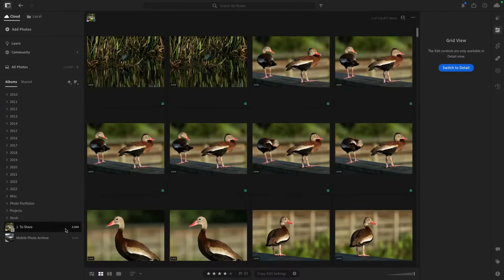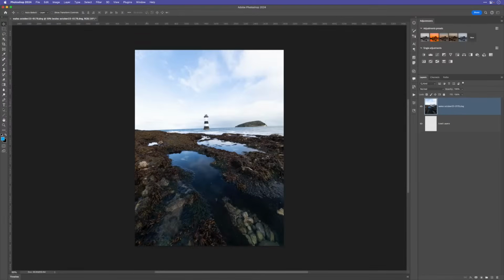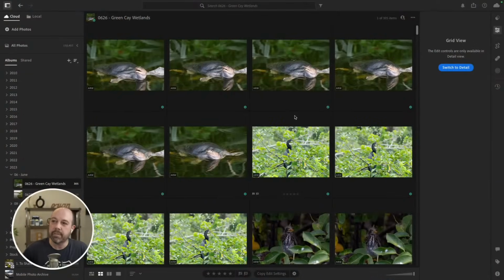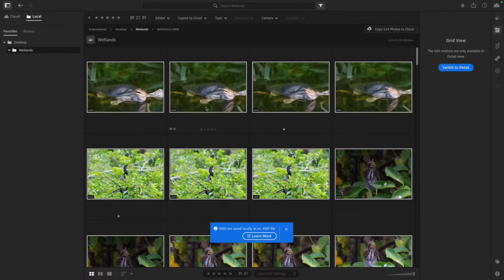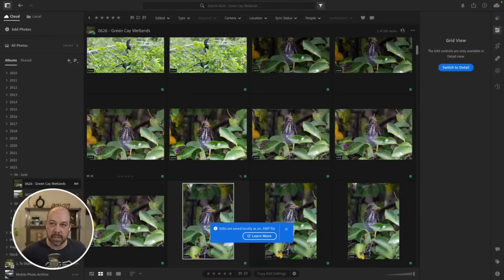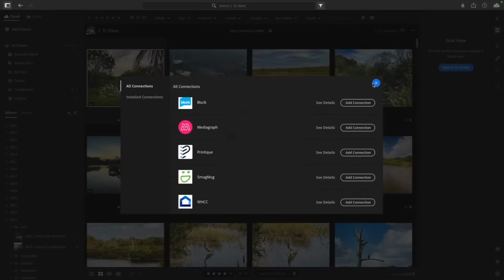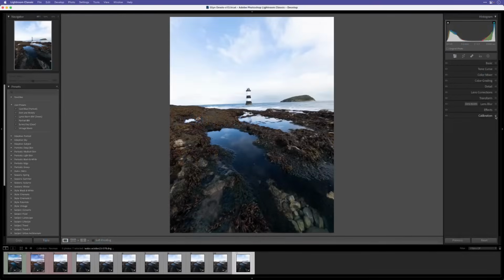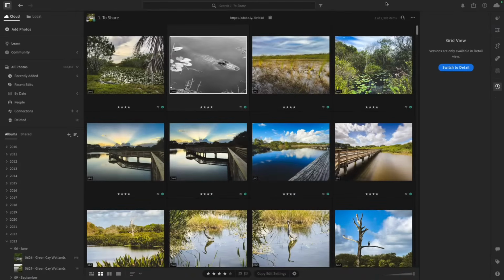Is LIGHTROOM the FUTURE WORKFLOW for PHOTOGRAPHERS???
Is Lightroom the future workflow for Photographers? What about Lightroom Classic? Lightroom (cloud) now has Local Storage but is this enough to make Photographers switch? What does Lightroom Classic have that Lightroom doesn’t? What about Printing? What about Slideshows? What about PNG? etc …

𝐏𝐮𝐛𝐥𝐢𝐬𝐡𝐞𝐝 𝐁𝐨𝐨𝐤𝐬 📘📘📙📗
The Photoshop Layers and Selections Workshop
The Photoshop Toolbox
Photograph Like a Thief
The Photoshop Workbook